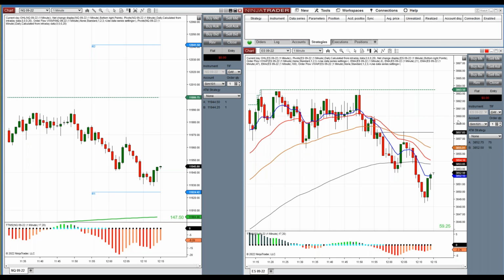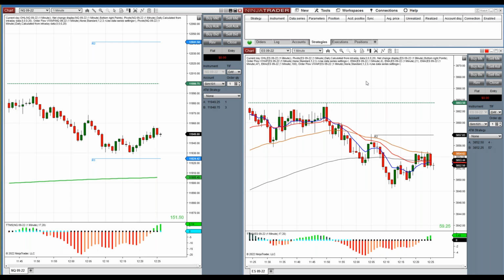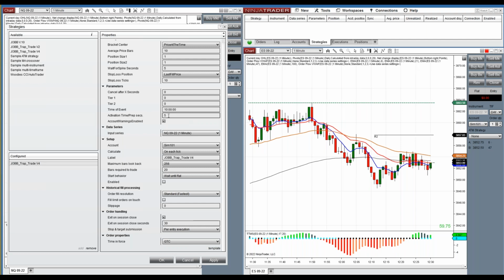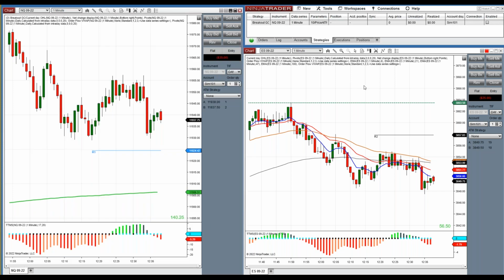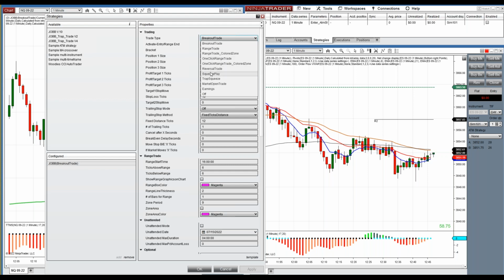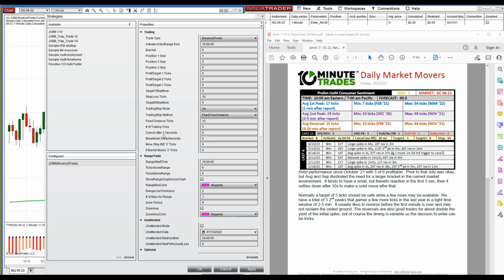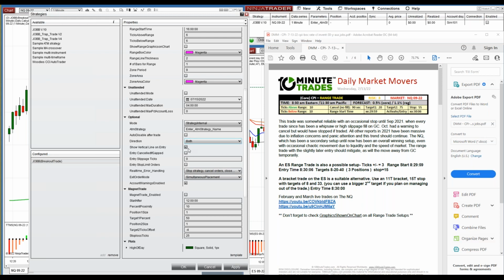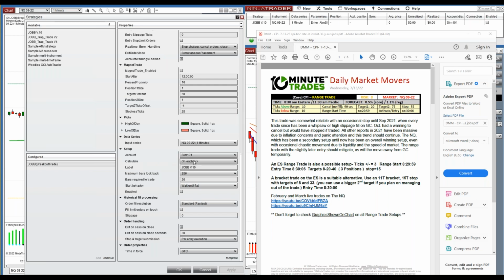JOBB Version 10 Personalized Onboarding Group Class